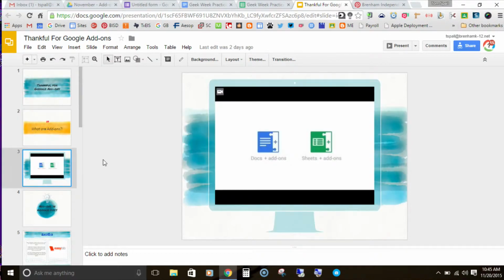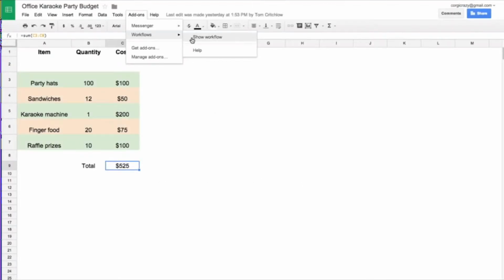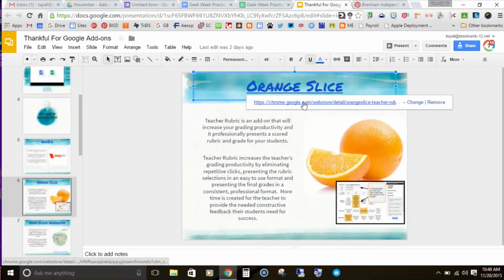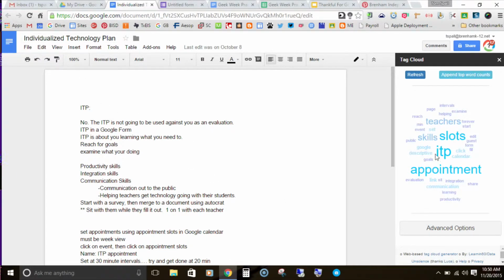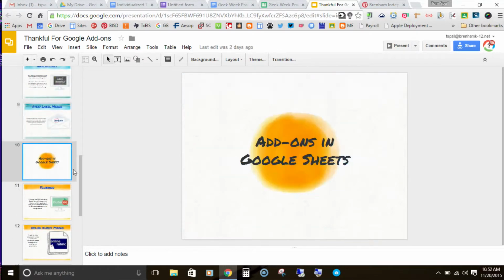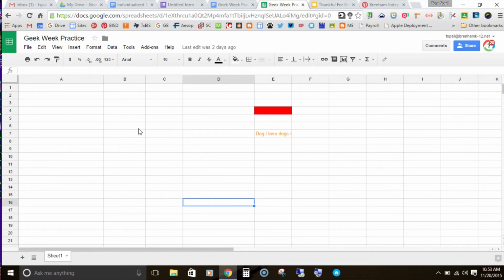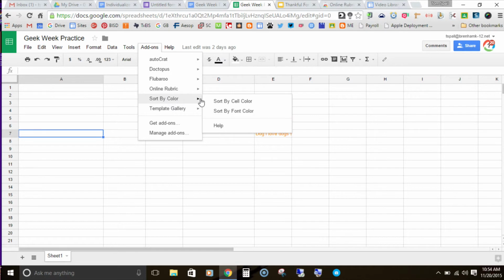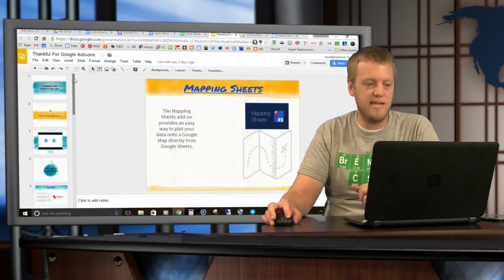Thankful for Google Add-ons Ecourse: BISDwired